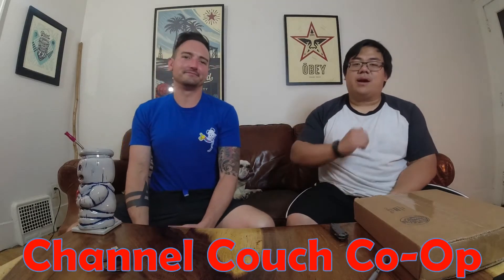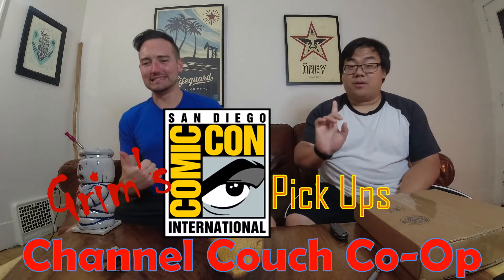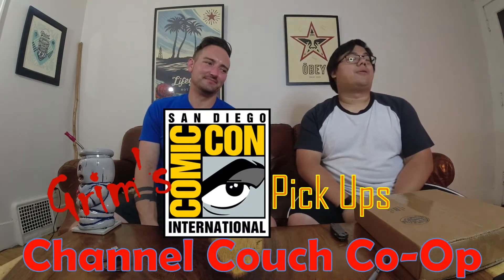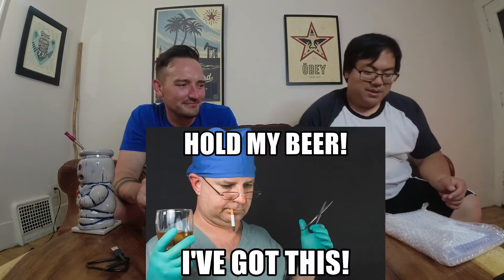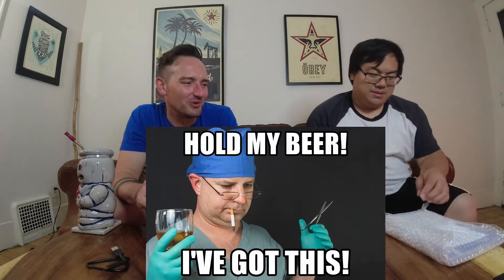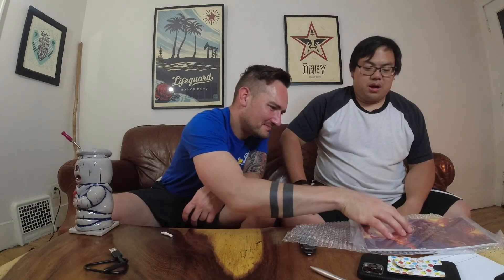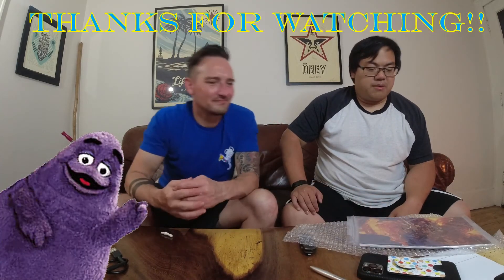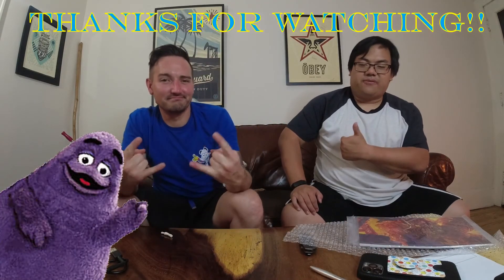Grim's Recent Pick Ups - Couch Quickies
Grim recently received his San Diego Comic Con Exclusive Comic Covers in the mail from IDW Publishing!! The artists really did some great work on the artwork on the two he puchased for the current Teenage Mutant Ninja Turtles run and The Last Ronin. Close ups at the end of the video.